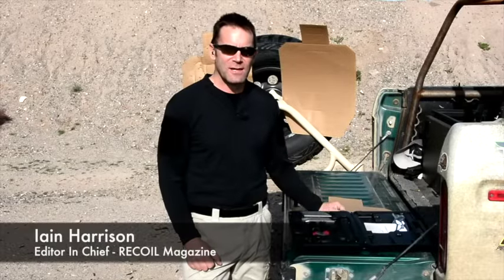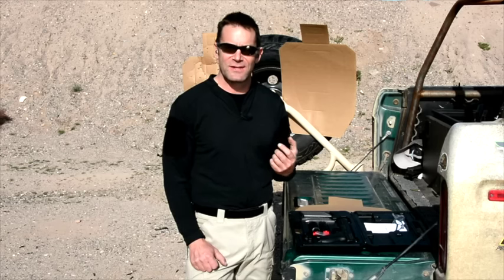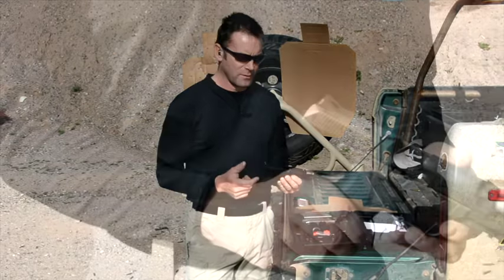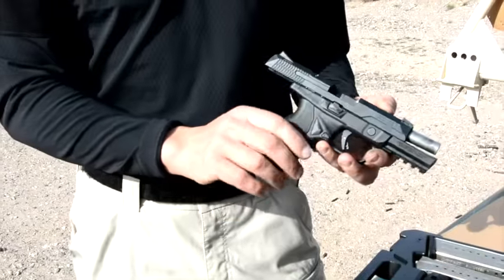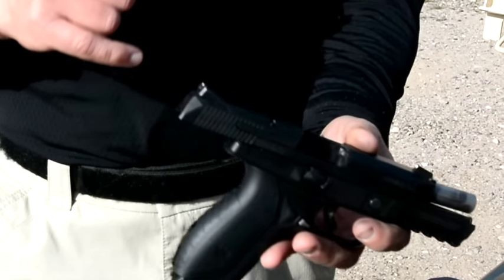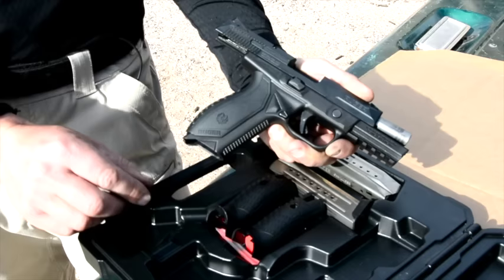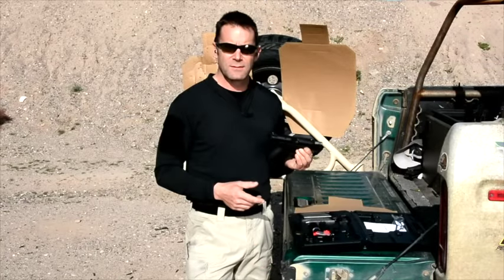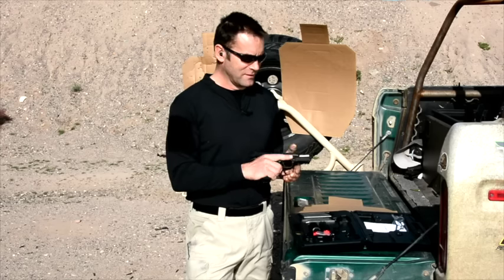Iain Harrison Ruger American A9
RECOIL Editor Iain Harrison's first look shooting Ruger's new American A9 pistol.

Full review will be in RECOIL issue #24 in 2016.

Comment Box: Let us know what you think.